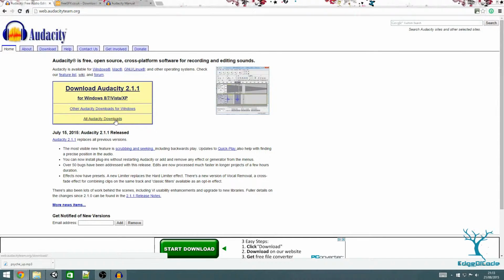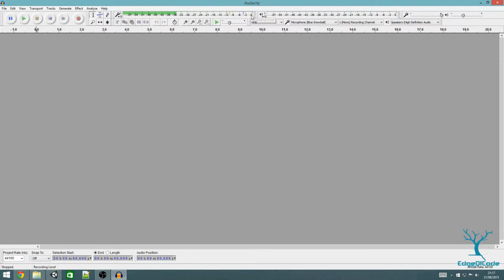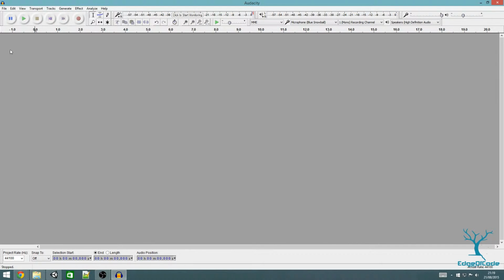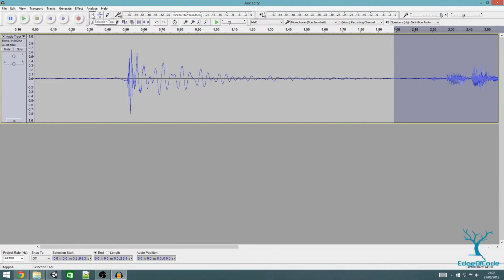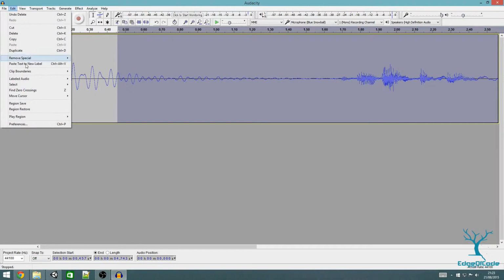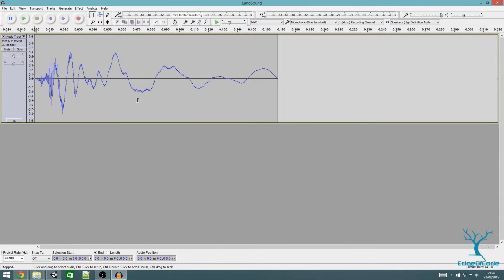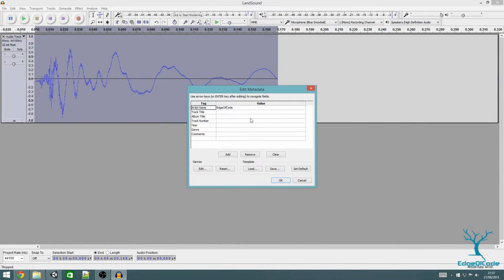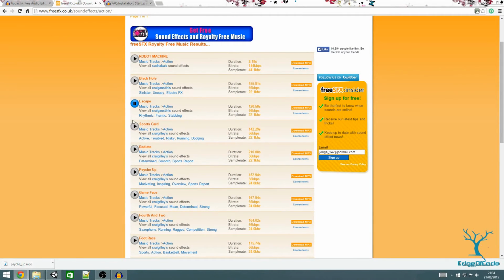Tutorial Nine - Creating Sound Effects - Infinite Roller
In this tutorial, we’ll create a sound effect for the game using Audacity, download some free background music, and import them into Unity.